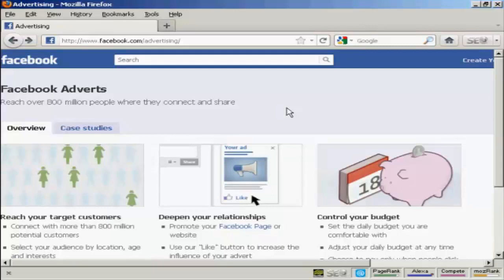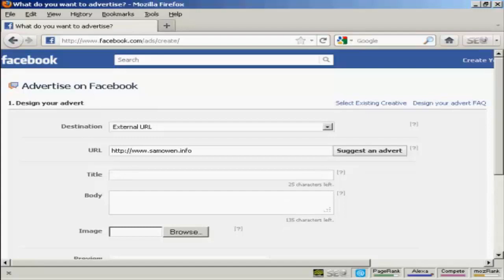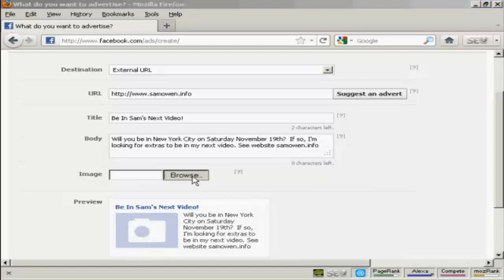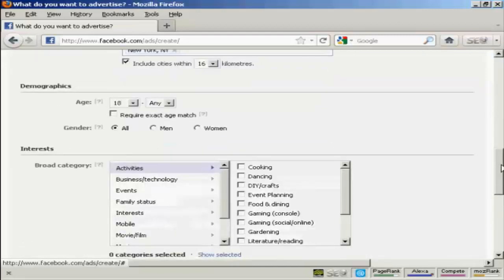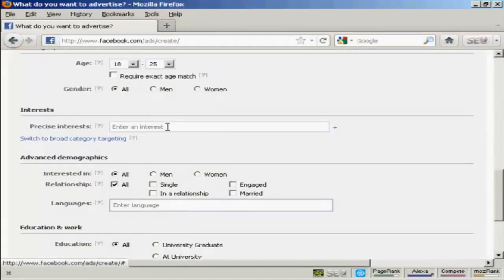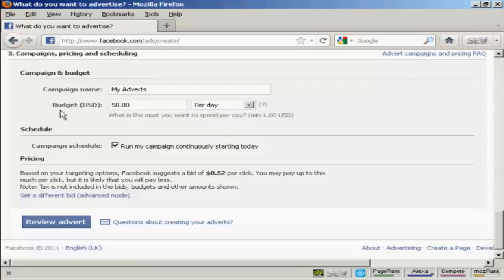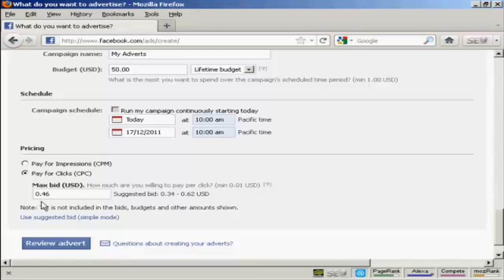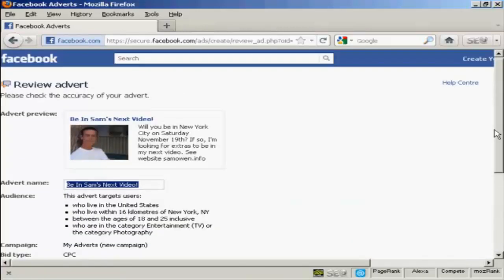How Can I Create A Facebook Ad?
Get Questions Answered presents: "How Can I Create A Facebook Ad?"